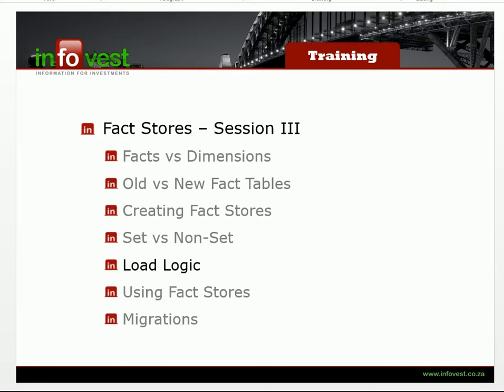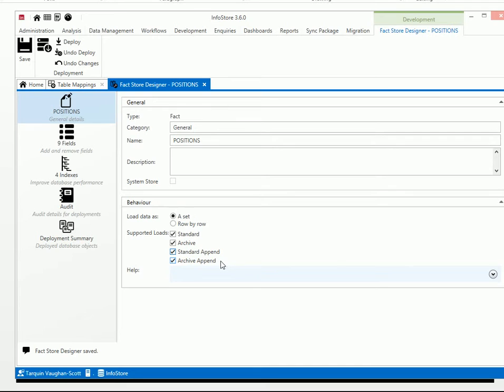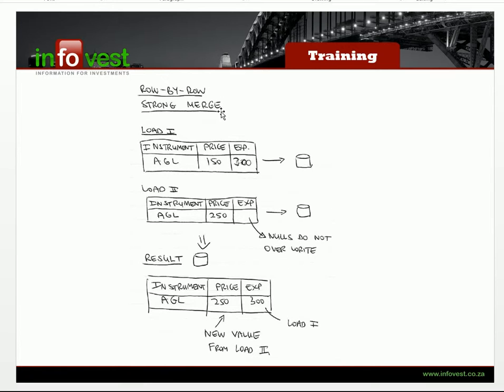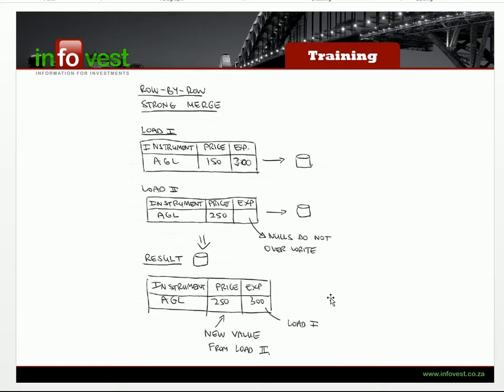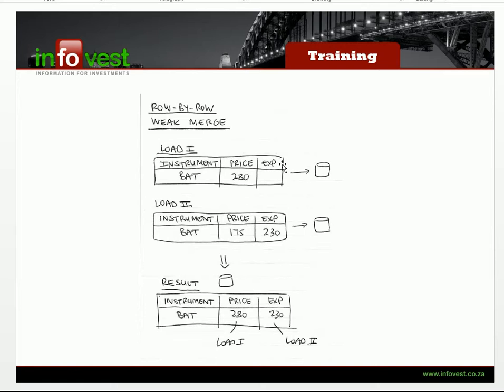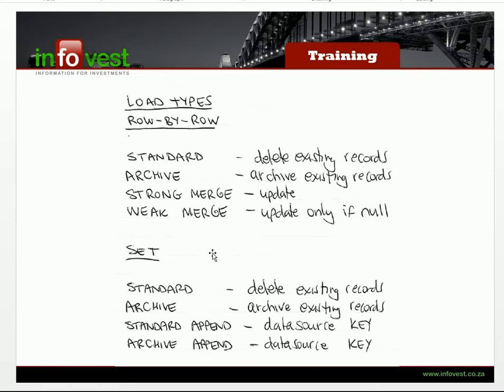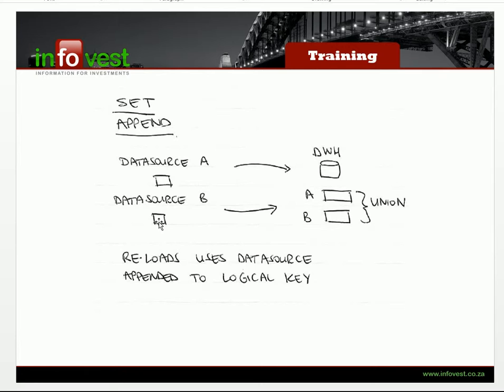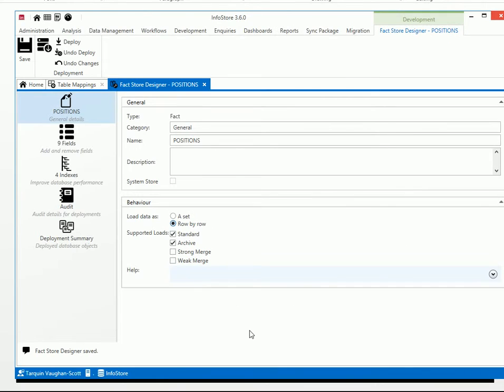Fact Stores III